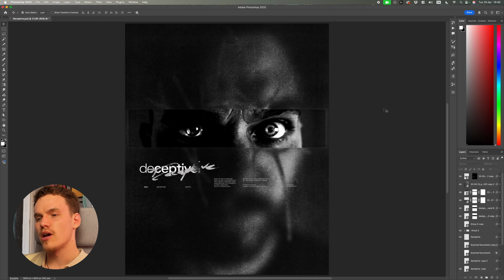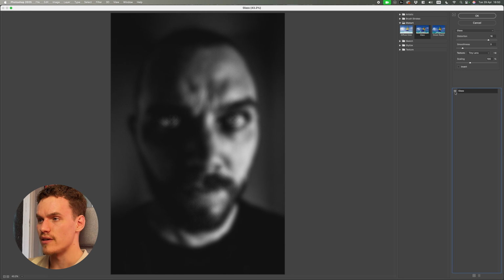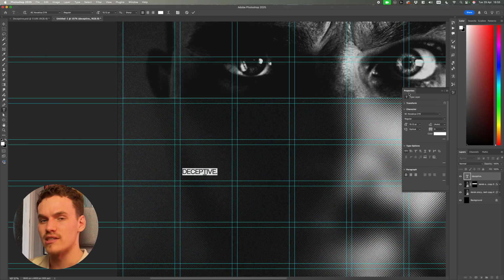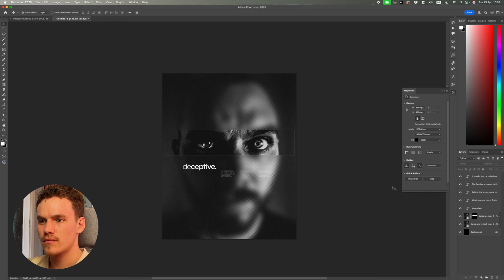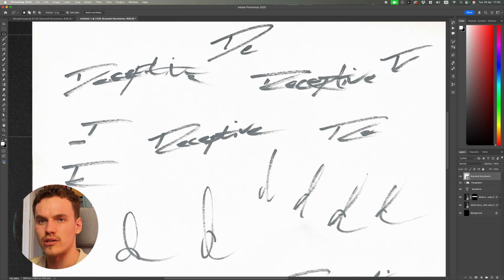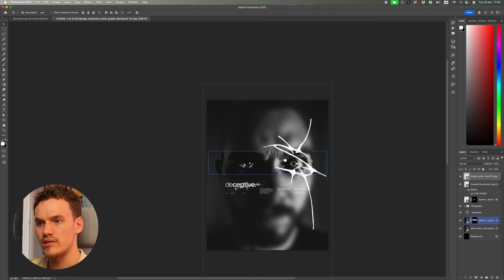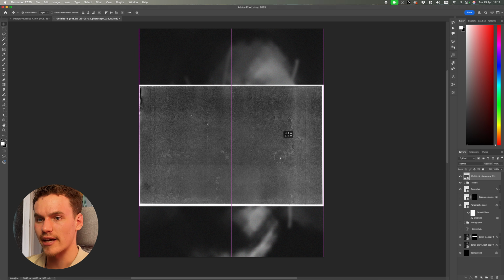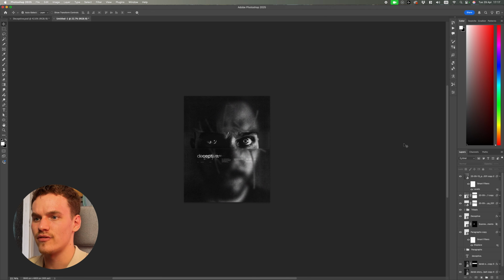Brutalist Poster Design Process in Photoshop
What’s up everyone! I’ve got another full poster breakdown video, this time covering a more grungy, horror-themed ‘Deceptive’ design, with some aspects of brutalism. I hope there’s some tips in here that can help you in your upcoming design work.

I’m always open to what you want to see next, so drop your wishes down in the comments!

CHAPTERS:
00:00 Intro
00:17 Reference
01:13 Image
04:29 Type
10:30 Assets
13:21 Texture
15:49 Outro